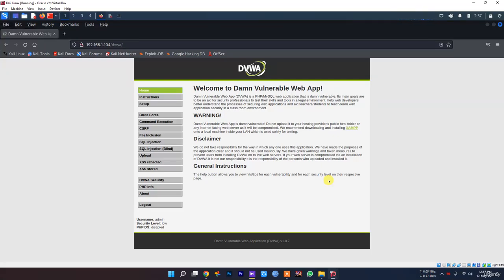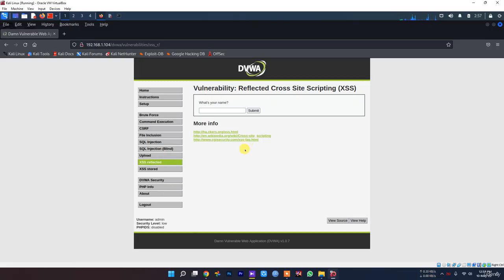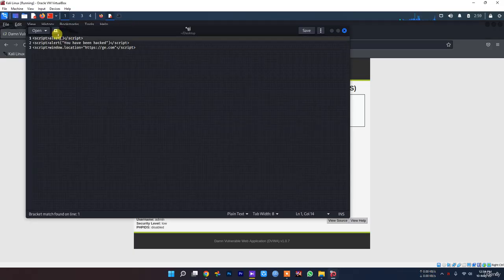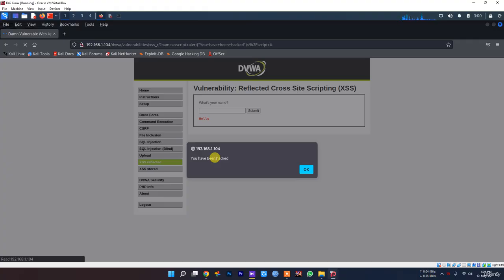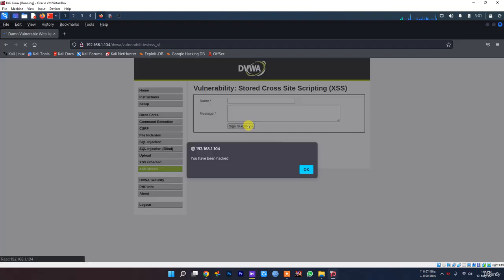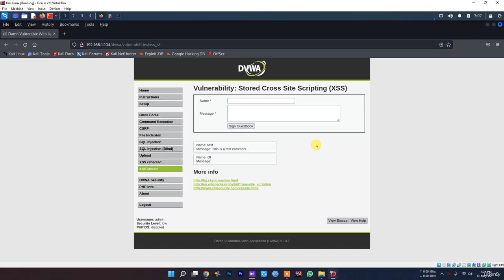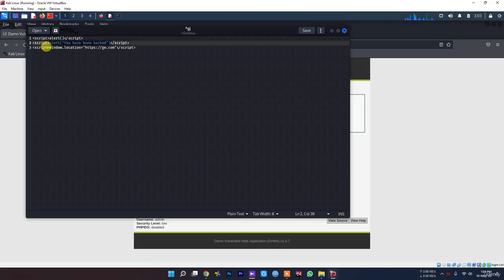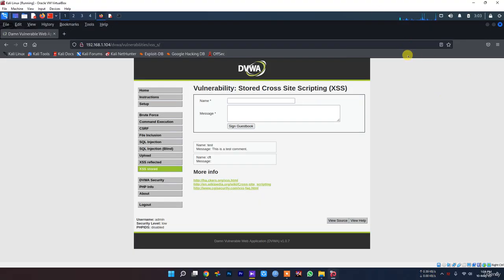63 Using Best Kali linux tools for Passive Information Gathering